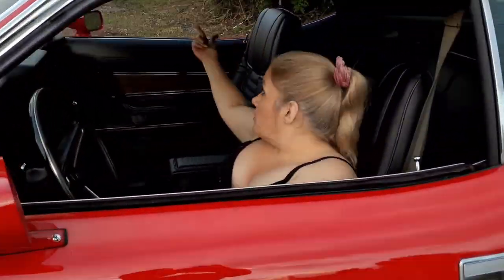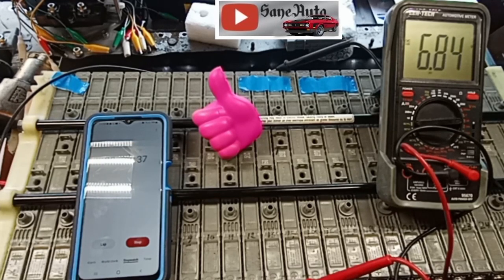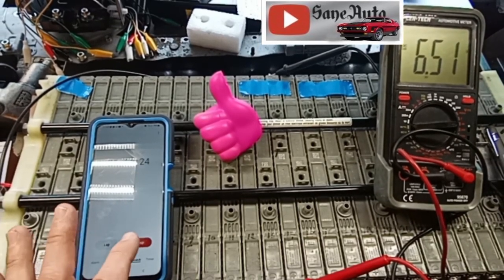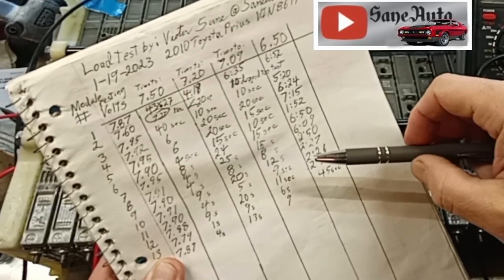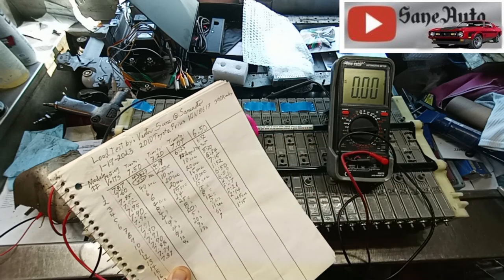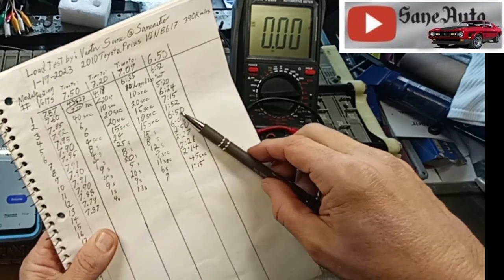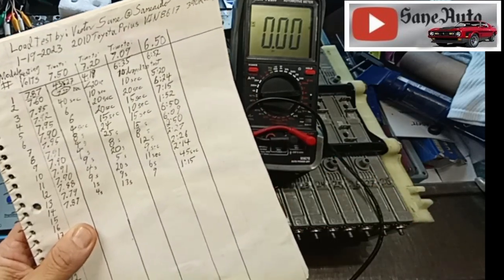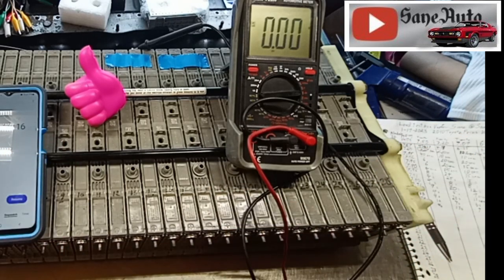Resting voltages vs Load testing a HV hybrid traction battery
Toyota Prius Parts links;
* Battery Fan Screen
* HV battery Blower motor cooling fan
* HV battery blower motor used
* Upgrade to 12-hole fuel injectors -- Prius
* Dual USB port
* Blue LED USB Charge port
* Prius Console organizer
* Special Prius Filter wrench
* 10mm Allen for drain / Fill plug
* Mobil 1 Engine oil
* Oil drain plug gasket washer
* Oil catch can with drain
* Toyota Prius coolant antifreeze
* new factory water Pump HALF of dealer PRICE
* Rain Guards
* Touchscreen stereo prius upgrade
* Hybrid high voltage Battery Bus Bars Updated
* Filter material
* Head Gasket set
* HV High Voltage Battery Balance Charger & Discharger

Favorite Tools:
1) Milwaukee Fuel Impact wrench
2) Milwaukee 3/8 Ratchet 55 Ft-Lbs
3) Ryobi cordless ratchet P344
4) Ryobi 3/8 cordless impact wrench
5) Great starter socket set
6) Victor Allen Coffee
7) Black and Decker cordless
8) Easy entry-level code scanner
9) Blutooth Scanner OBD2 code reader $20

Supplies:
1) Dielectric Grease
2) Antisieze
3) Thread-locker Loctite
4) Transmission assembly lube

3) Nikon D3400 DSLR Camera
4) GPS Promark Shadow drone
5) 3 Axis stabilizer